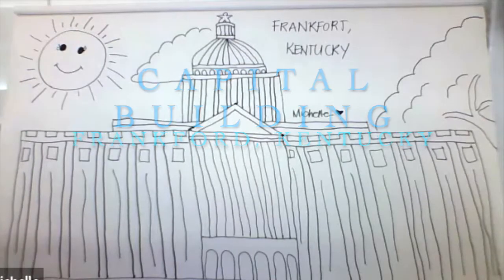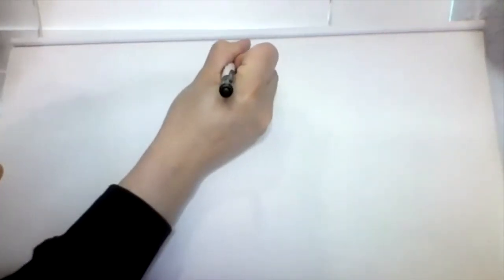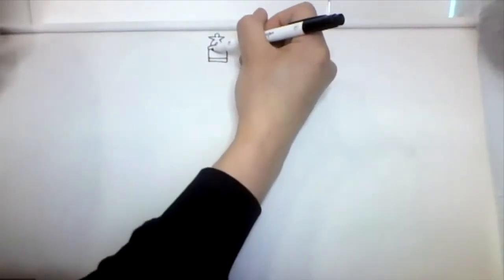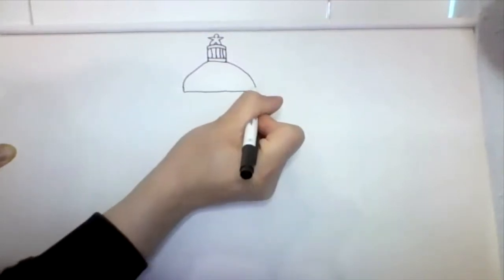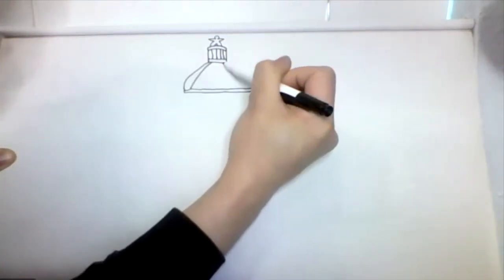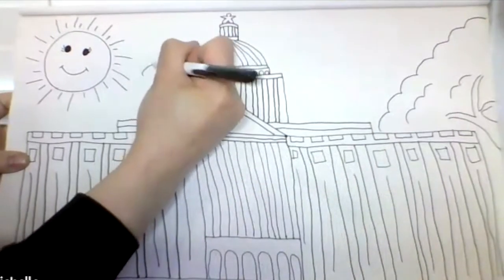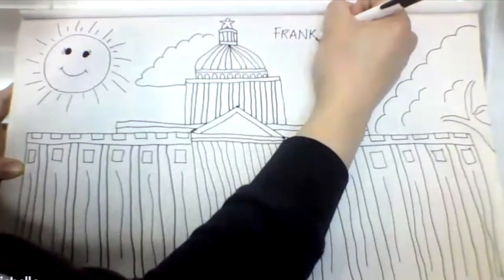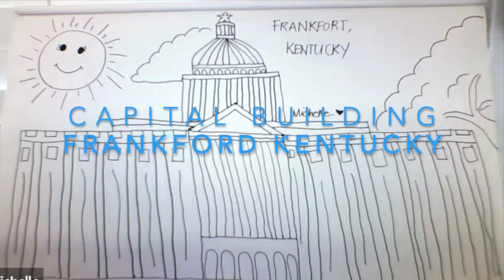Capital Building Frankfort, Kentucky Art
Take a trip to Frankfort, Kentucy and draw the historic Capital Building, on a glorious sunny day surrounded with beautiful clouds and trees.

Supplies Needed:
Paper, Pen Or Pencil